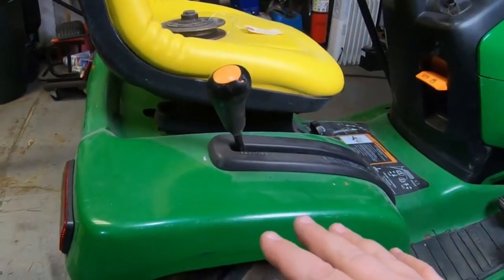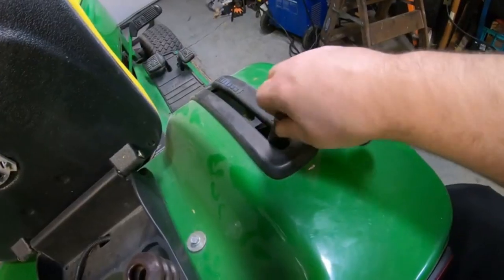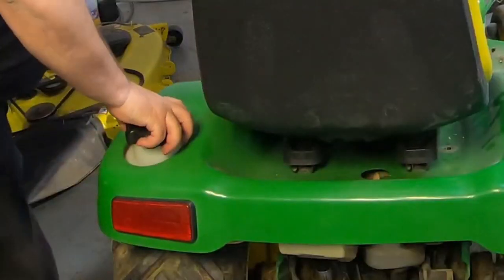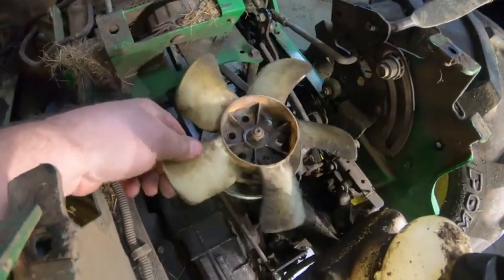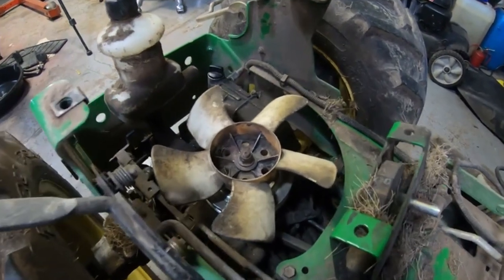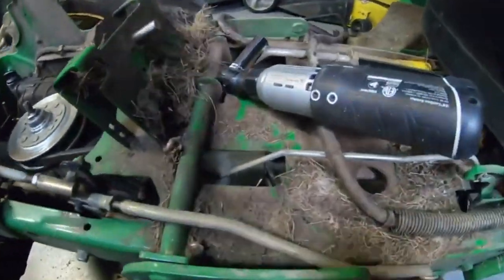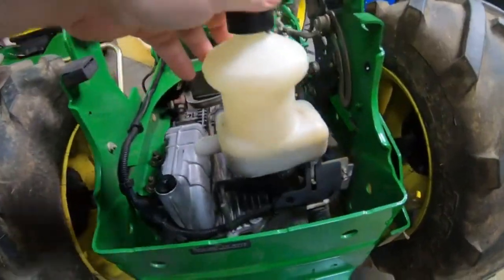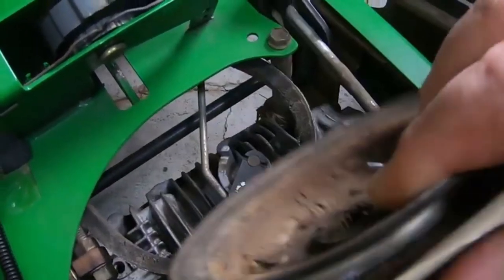👉John Deere Blade Change GT 225 235 245 GX 255 Service Manual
Comprehensive diagrams, in depth illustrations, and all the manufacturers specifications and technical information you will need is included.

Maintenance
Engine
Control System
Mechanical
Fuel Service Specifications
Emission Control
Intake Exhaust Cooling
Lube
Ignition Starting Charging
Auto Transmission Clutch
Manual Transmission
Transfer Propeller Shaft
Drive Shaft
Differential
Axle Suspension
Tire & Wheel
Brake Control
Brake
Parking Brake
Steering Column
Power Steering
Air Condition
Suppl Restraint System
Seat Belt
Engine Immobilizer
Cruise Control
Wiper & Washer
Door Lock
Meter Audio/Visual
Horn
Windshield/Glass Mirror
Instrument Panel
Seat
Engine Hood/ Door
Exterior & Interior
Electrical
Multiplex/ Can Communication

John Deere GT 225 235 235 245 GX 255
John Deere GT 225 and GT 235 transmission belt replacement
How to Change Oil on a John Deere Lawn Tractor
John Deere Lawn Tractor Mowing Deck PTO Switch